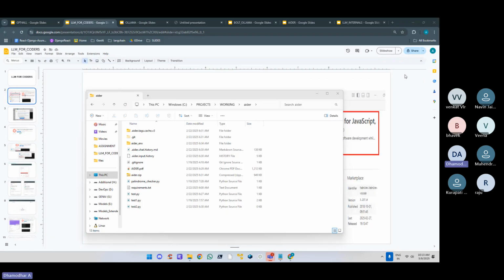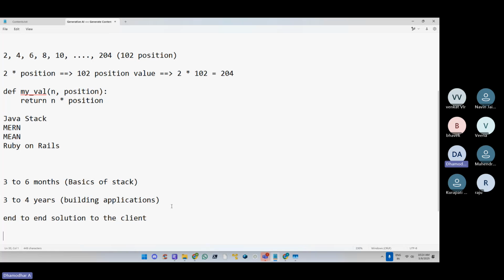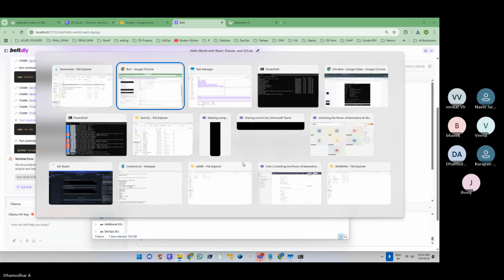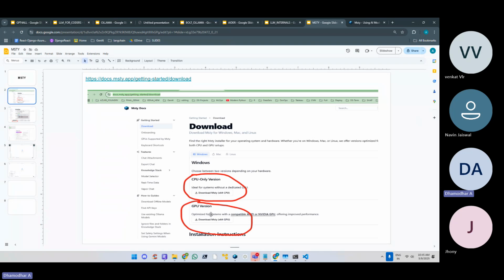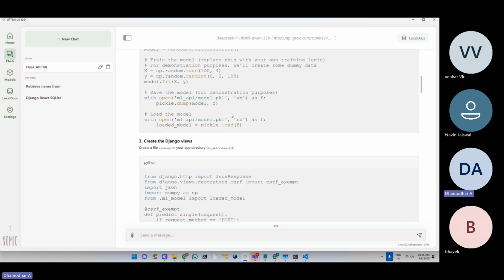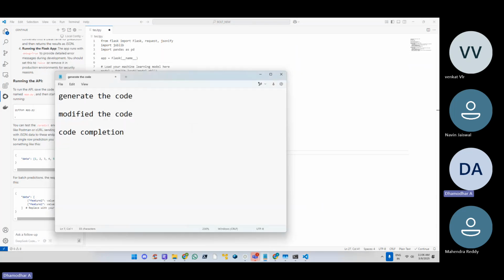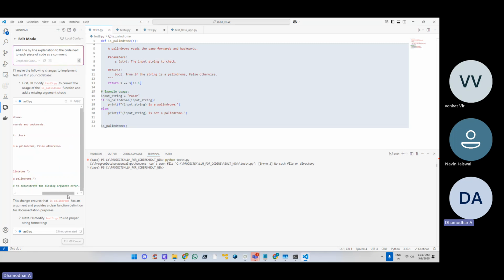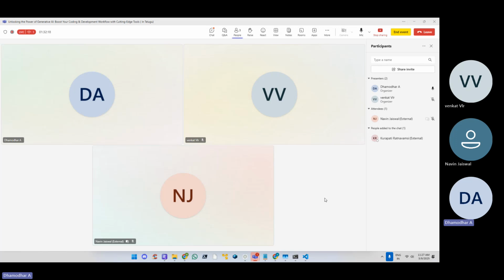Power of Generative AI Boost Your Coding & Development with Cutting Edge Tools In English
Our Courses
👉PowerBI 👉QlikSense